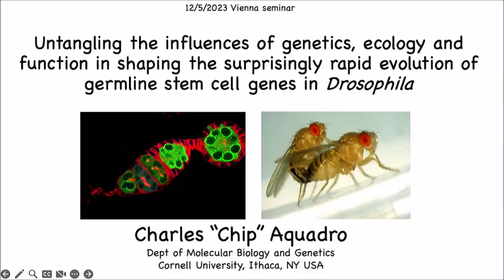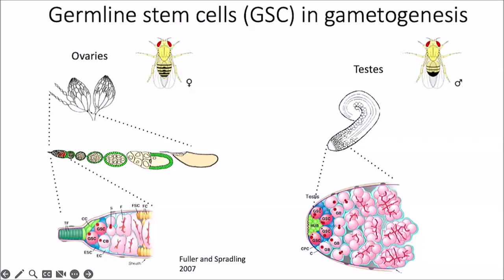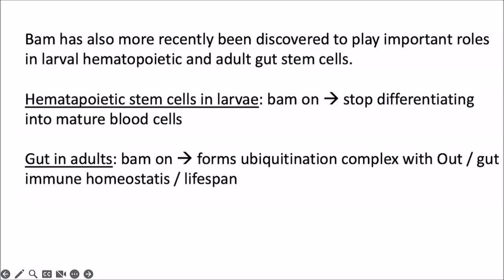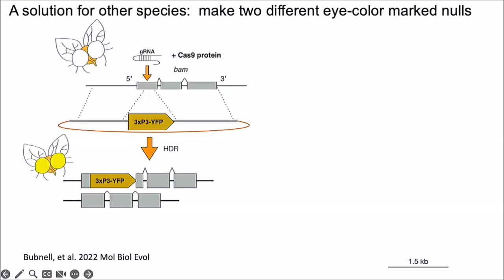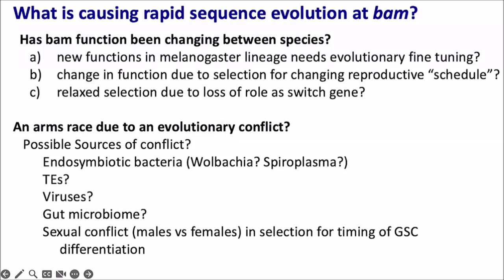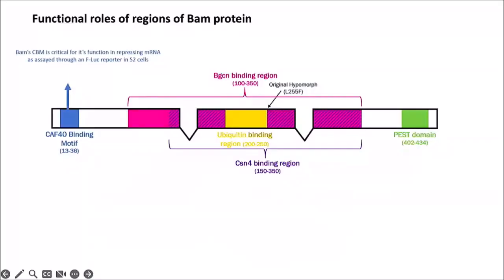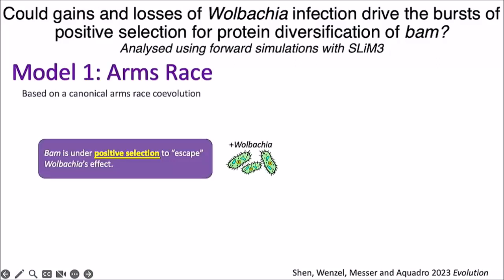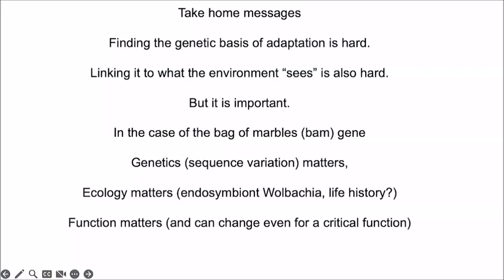Charles "Chip" Aquadro - PopGen Vienna talk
Title: Untangling the influences of genetics, ecology and function in shaping the surprisingly rapid evolution of germline stem cell genes in Drosophila.